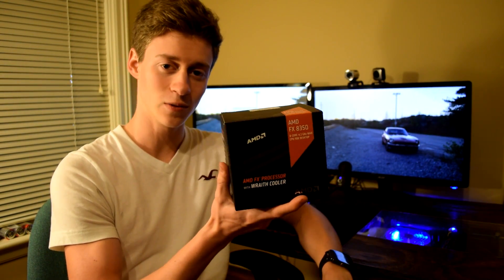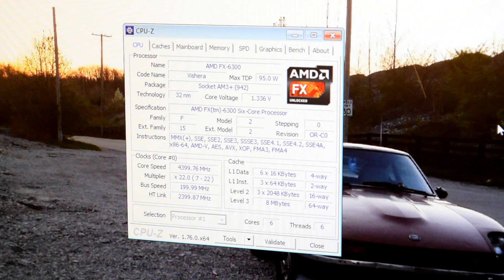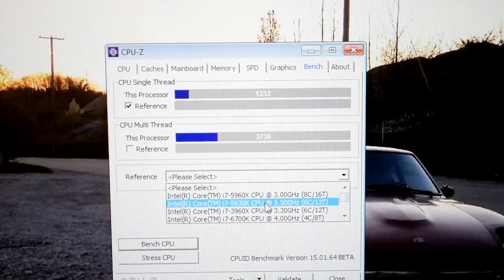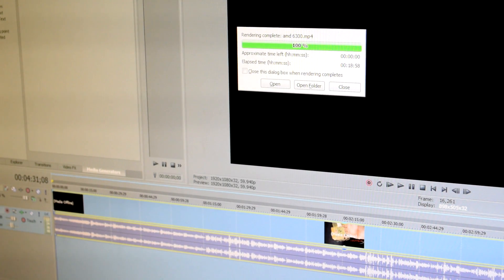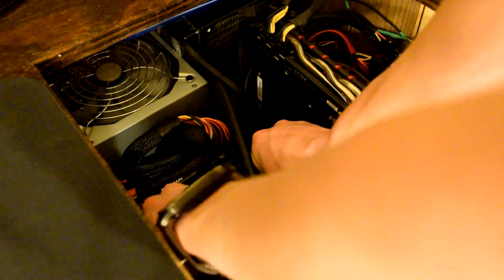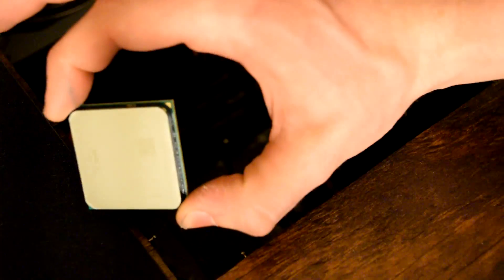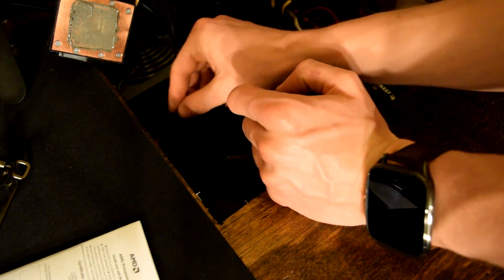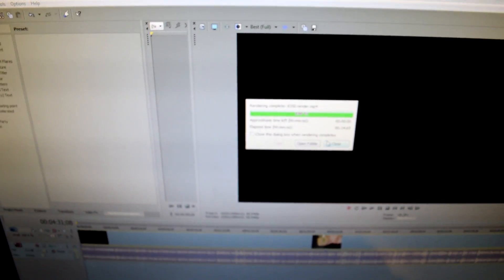AMD 6300 Vs. 8350 With Wraith Cooler!!!